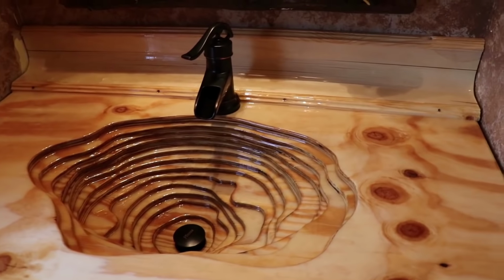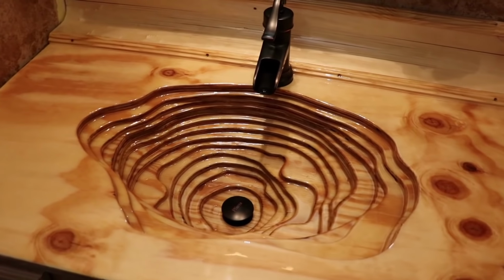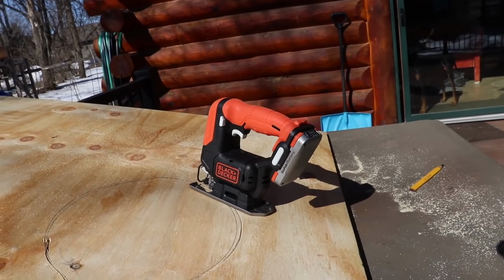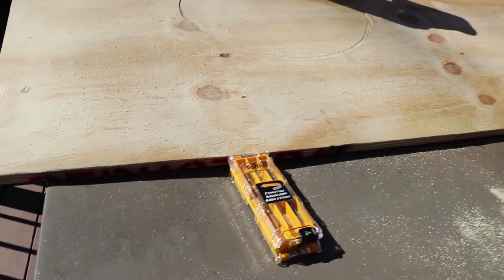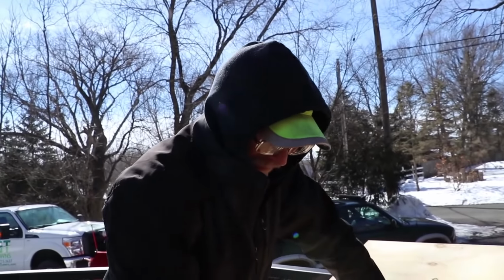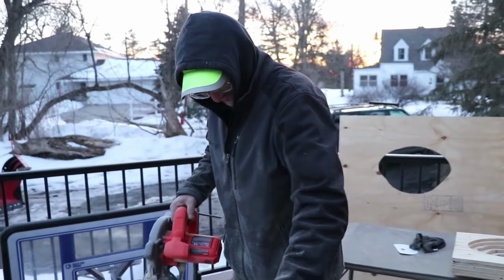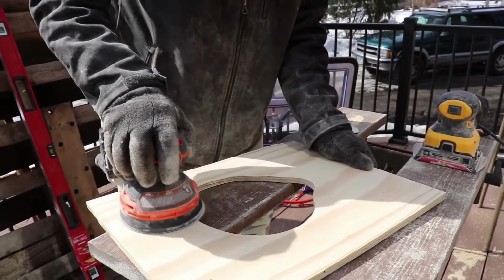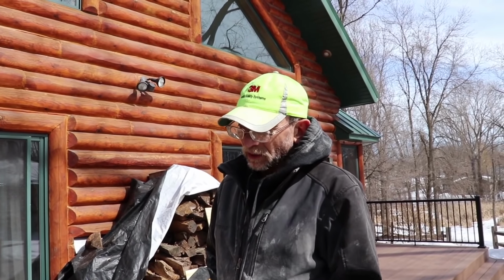How to Build a Rustic Plywood sink & countertop for $200 in 2 days pt1of2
DIY a gorgeous and FUNCTIONAL Rustic Plywood sink for a bathroom or kitchen & bend Plywood for a countertop back splash.  All for under $200 in 2 days.
Black and Decker tools
Dewalt router
Dewalt tool kit
Heres the best prices on Some of my favorite Amazon tools:

3m work tunes